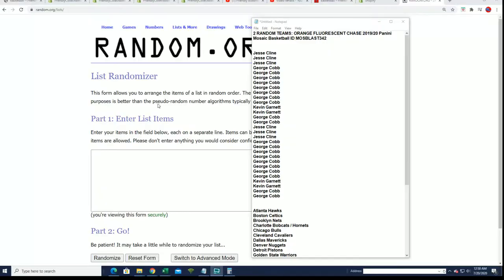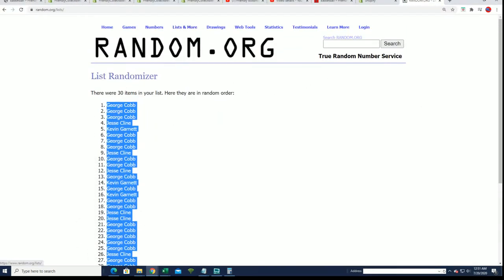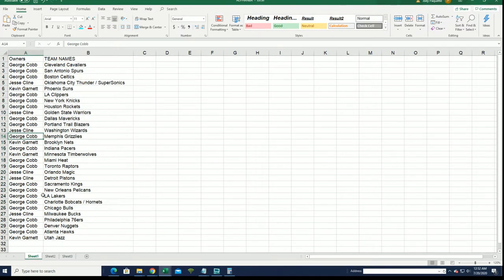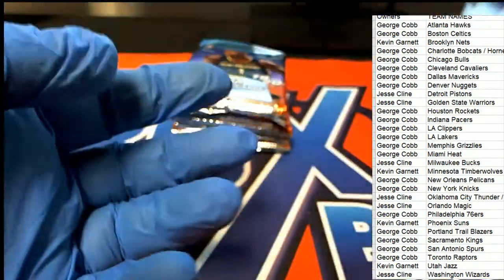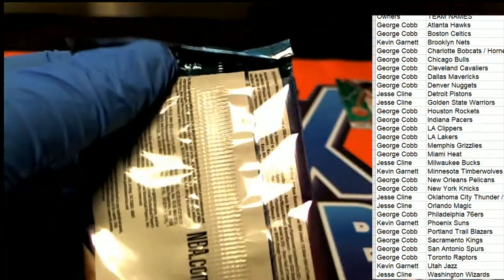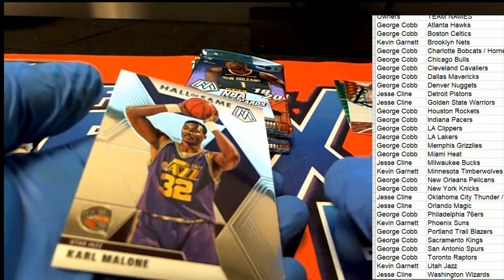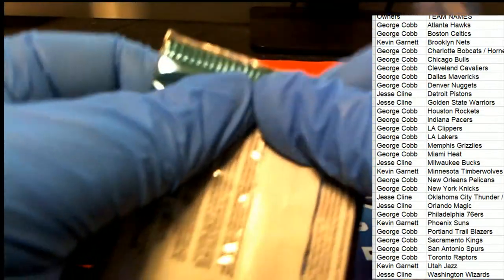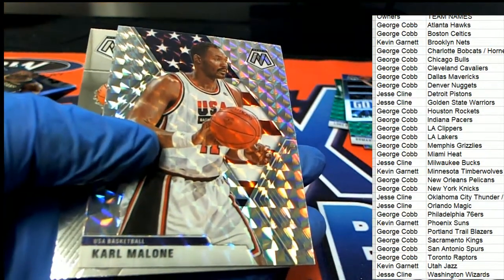201920 Panini Mosaic Basketball ID MOSBLAST342